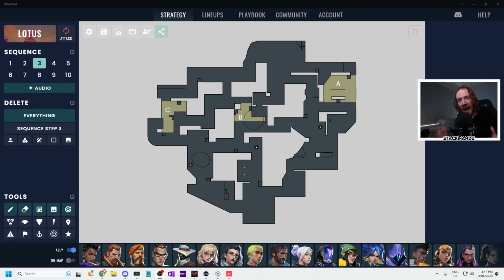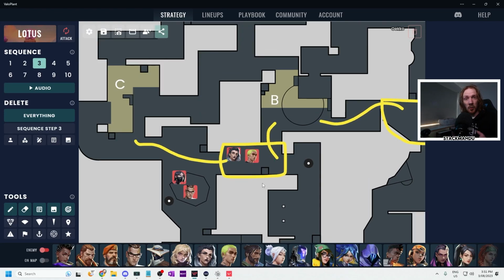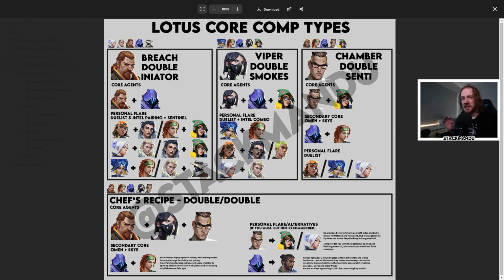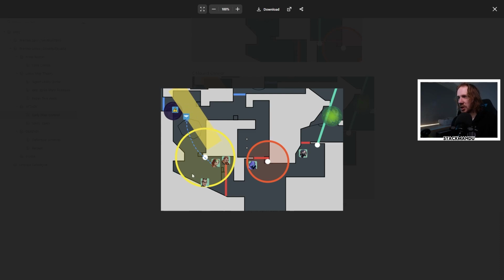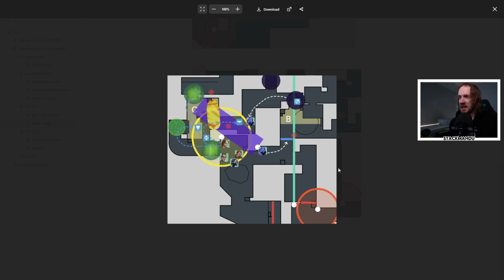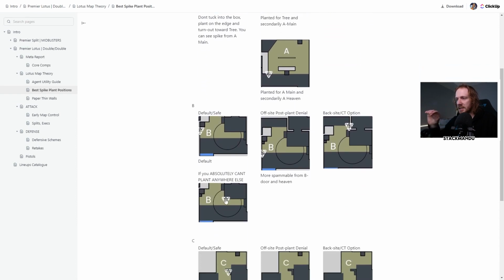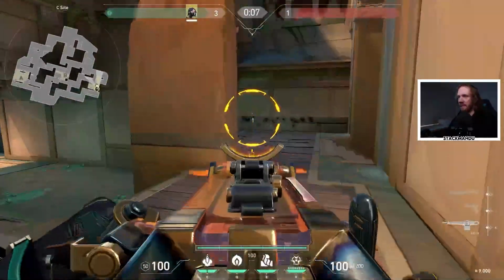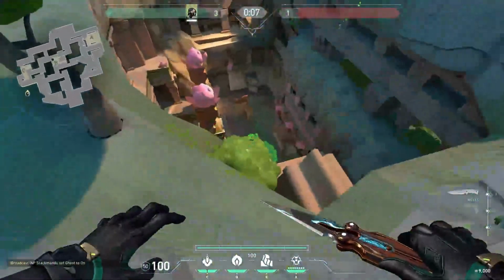YOUR ULTIMATE PREMIER GUIDE - HOW TO WIN LOTUS!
The Valorant Kitchen is open to all connoisseurs of Valorant strategy.
If you'd like to get more involved head over to The Valorant Kitchen discord.